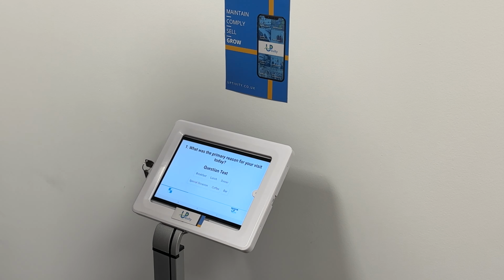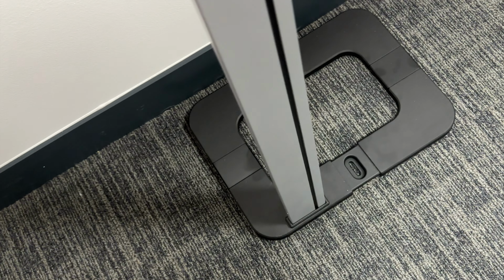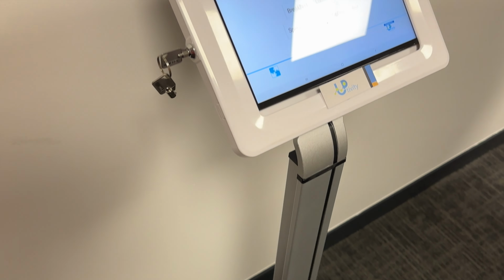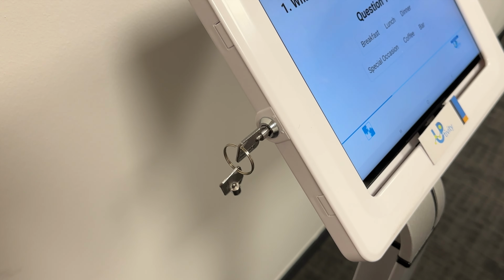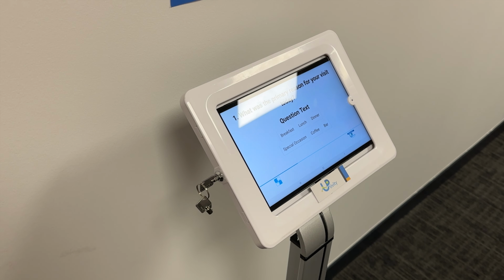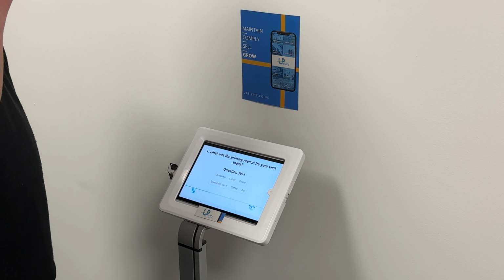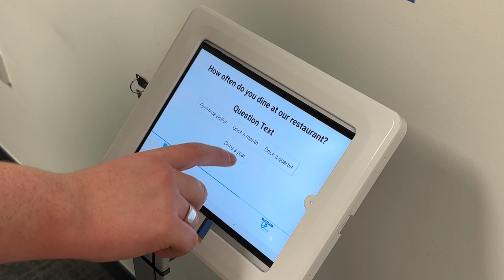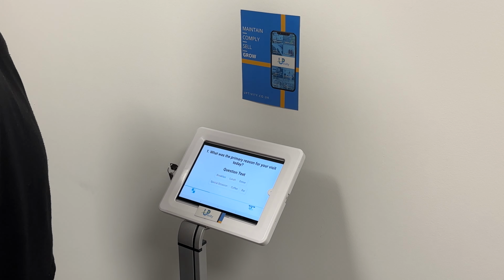BeHeard Product Demo - Capture Customer Feedback Software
Take a look inside our customer feedback software, BeHeard!

With BeHeard you can quickly and easily capture feedback from your customers or your staff and analyse!

Want to learn more? Go to uptivity.co.uk/beheard